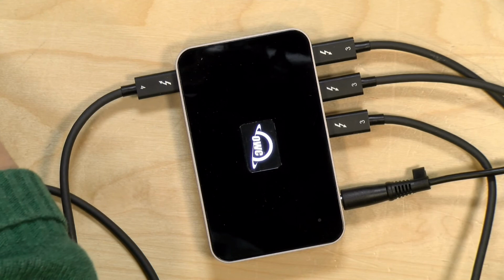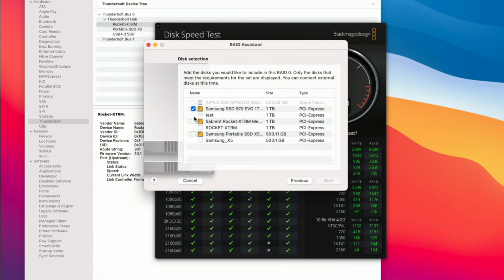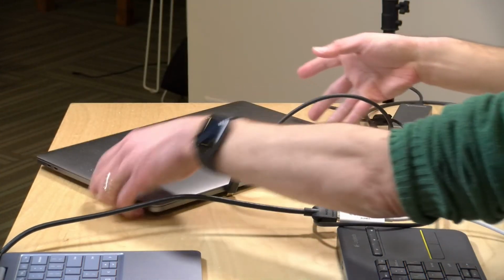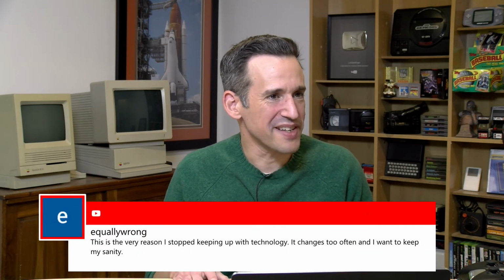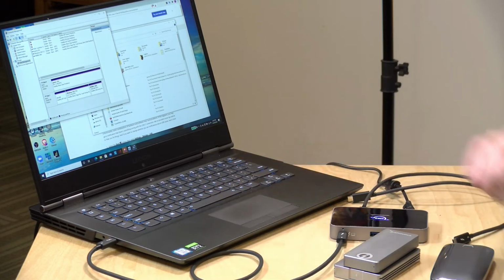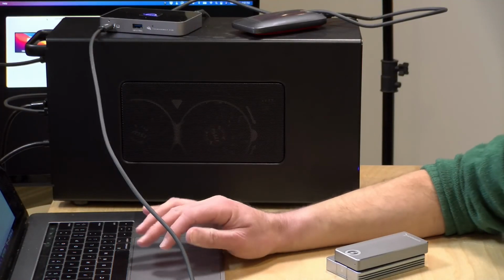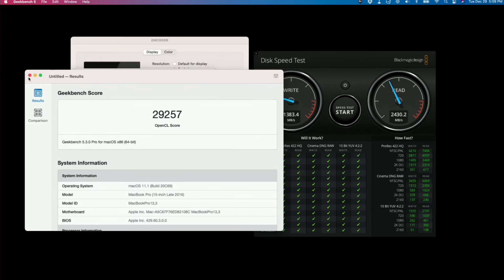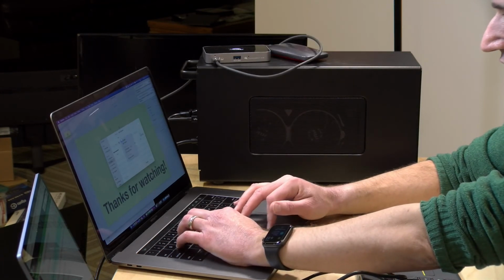LIVE: Testing out an OWC 3 Port Thunderbolt 3 Hub!